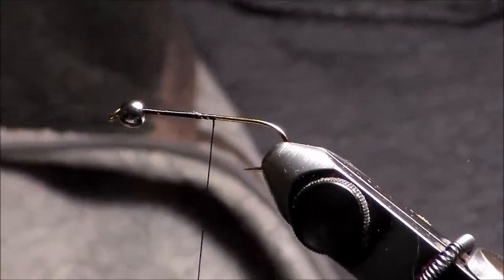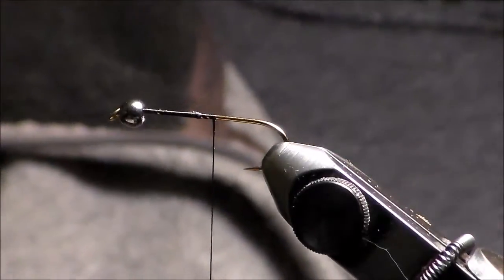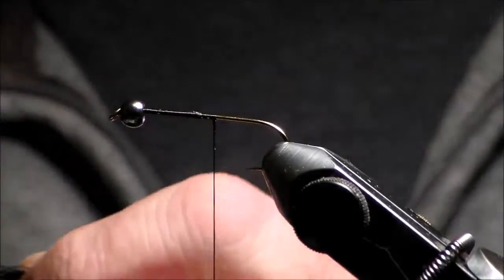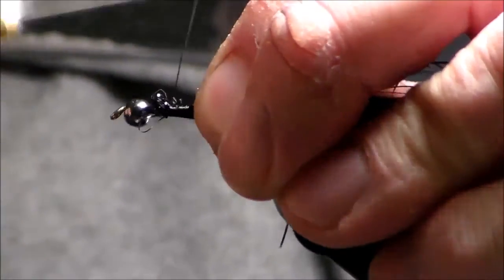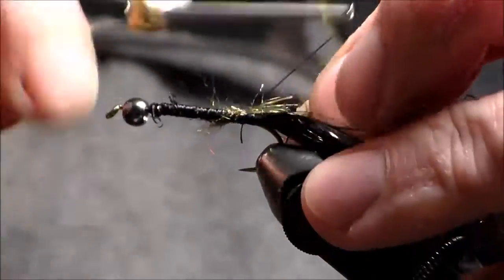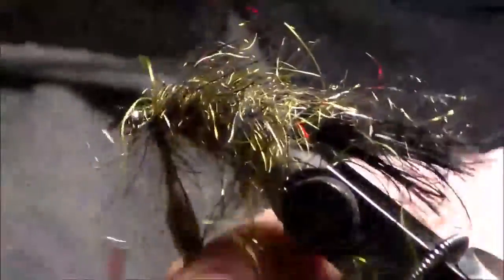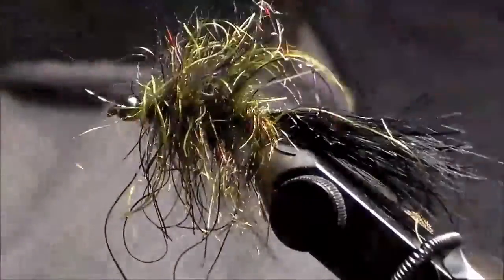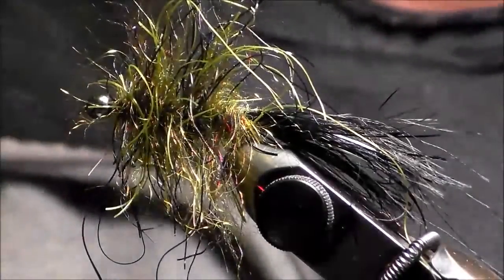MS Bugger!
A nice simple Woolly Bugger style fly using a stack dubbing material that mimics chenille and hackle combined. A base peacock fiber dubbing with extra long legs in two colors. A Peacock Olive dubbing. "MS Bugger Blend" making a MS Bugger!